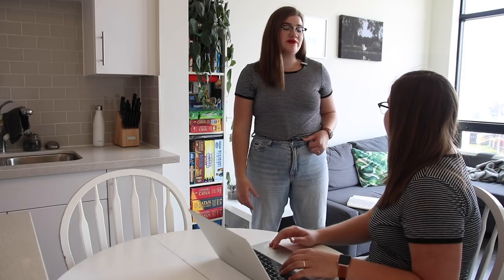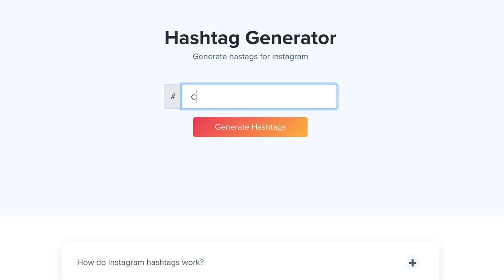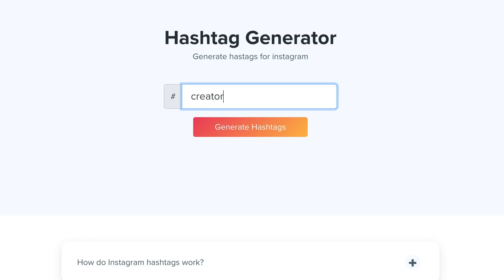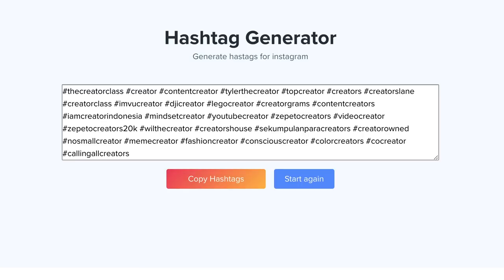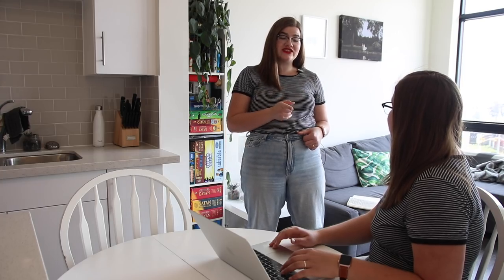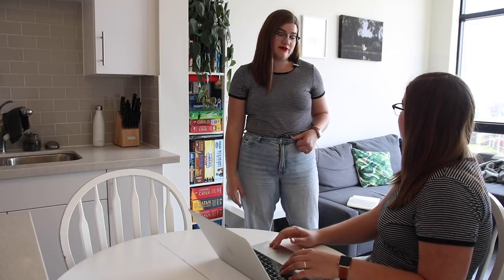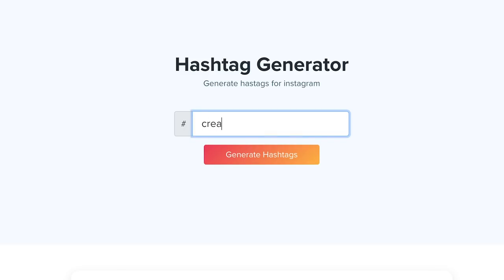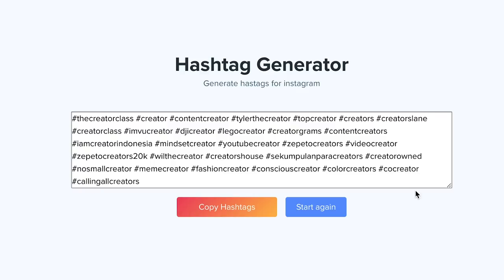How to use hashtags to grow on Instagram the RIGHT way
In today's video I'm sharing with you up to date strategies for growing on Instagram with hashtags in 2019. Forget generic hashtags that only bring you bot likes and fake engagement. This is all about accessing an active community where you can build real relationships. Watch the whole video to learn my five tips :)

✨DOWNLOAD my FREE Instagram Sticker Pack  ✨

✨DOWNLOAD my FREE Youtube Video CHECKLIST ✨

// ABOUT ME

Katie Steckly is a freelance social media content producer sharing what she learns about social media and content creation from her side projects and her freelance work. She provides growing creators with information and inspiration along the way.

// HIRE ME

// LINKS